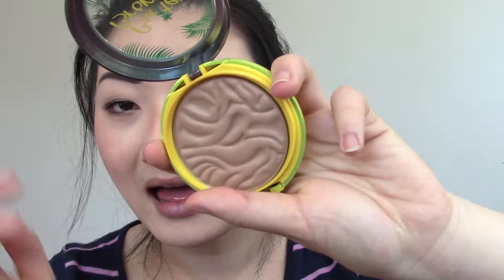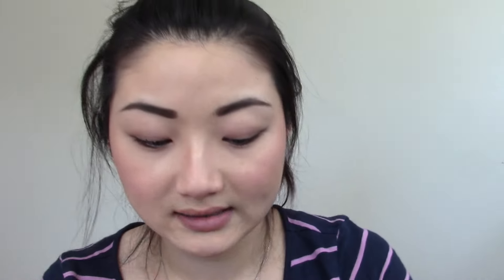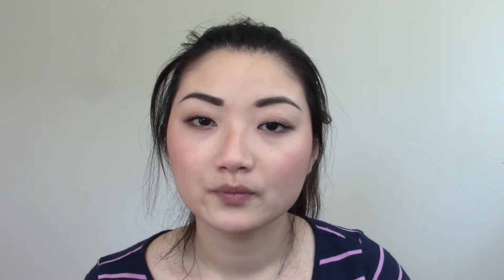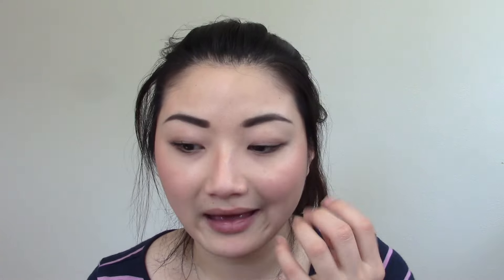CURRENT MAKEUP FAVORITES: SPRING 2016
Welcome to part 2 of my current favorites! I will be talking about some makeup items I've been LOVING!

Please check out the video below for my updated skincare routine!

Products mentioned:
--L’oreal Infallible Pro Matte foundation 102 Shell Beige
--Physician’s Formula Arganwear Argan Oil
--Physician’s Formula Murumuru Butter Bronzer in Bronzer
--Wet n’ Wild MegaGlow highlighter powder in Precious Petals
--Bobbi Brown matte e/s (particularly Camel)
--Too Faced Semi Sweet Chocolate Bar Palette
--Beauty By the Earth lip balm*
--L’oreal lipstick in Blakes Red
--L'oreal Pro Matte Makeup Setting Spray

FTC: I bought everything with my own money. I've never accepted money for reviews.